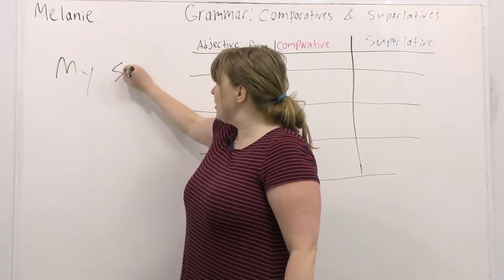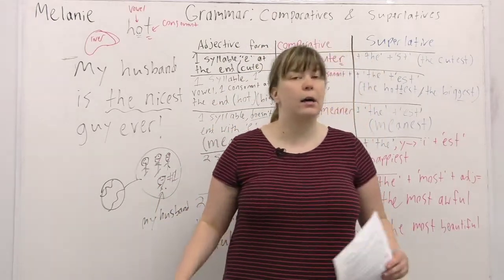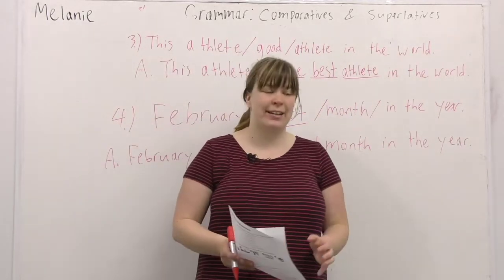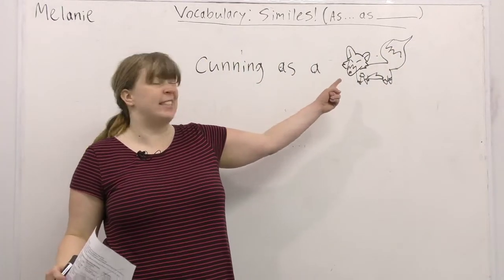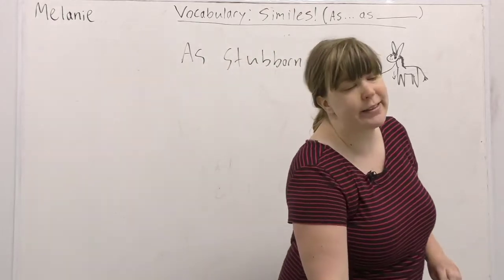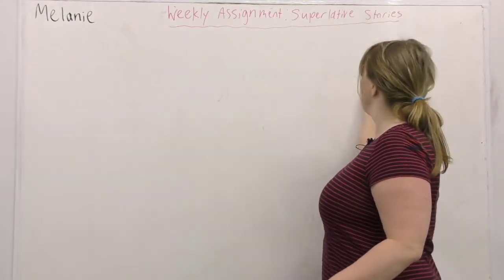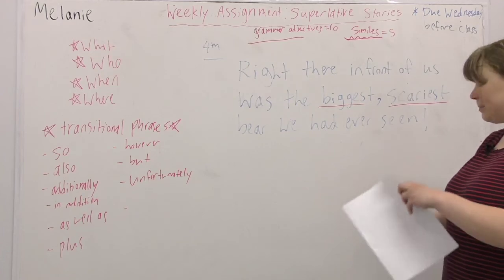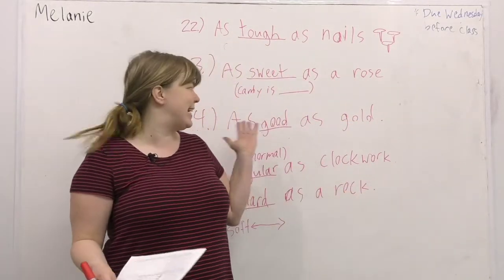Live PST (Power Speaking Training ) April 27 _ Melanie